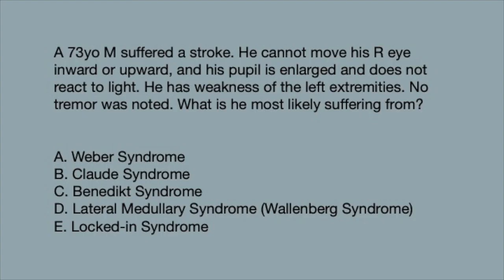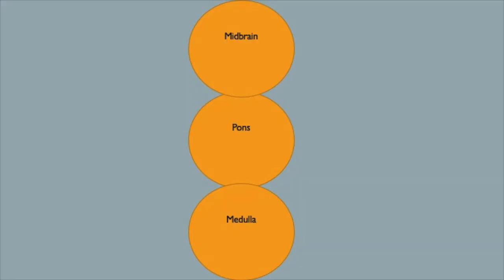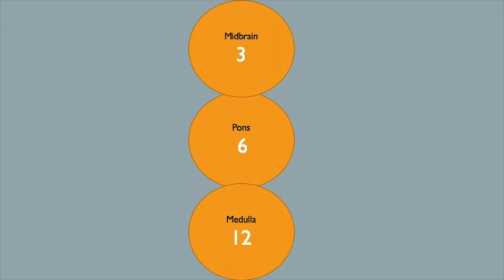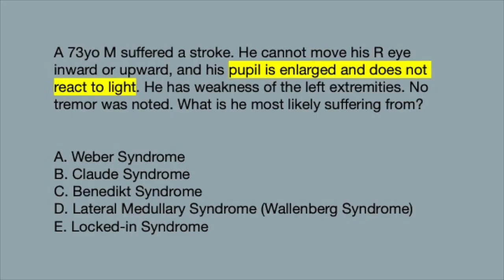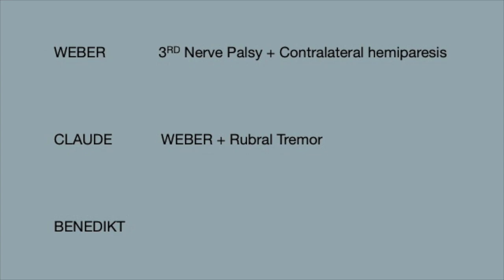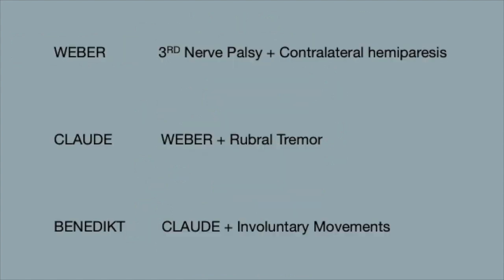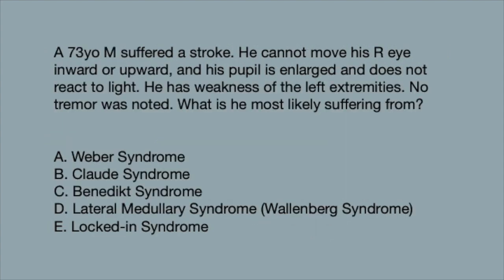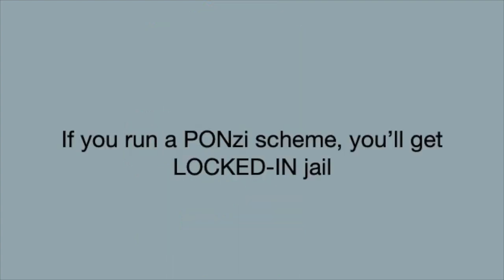Physical Medicine and Rehabilitation Board Review Series - Case 3